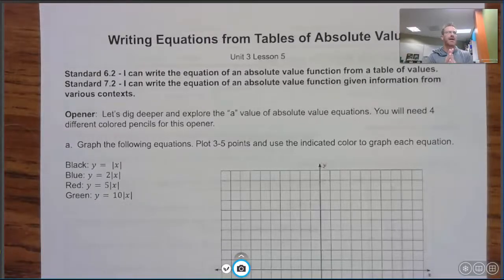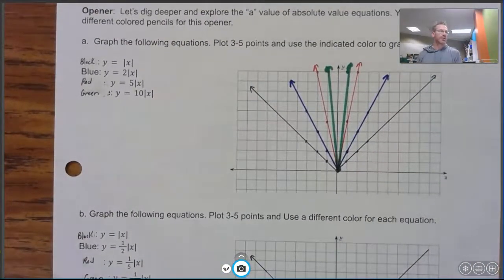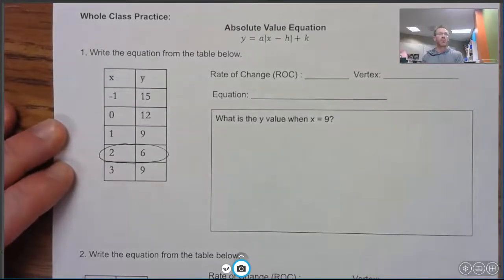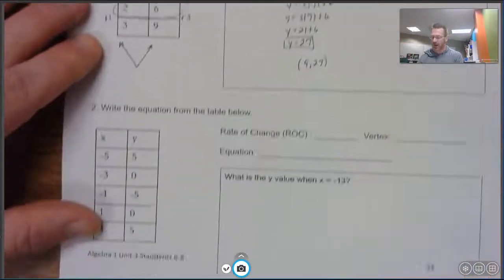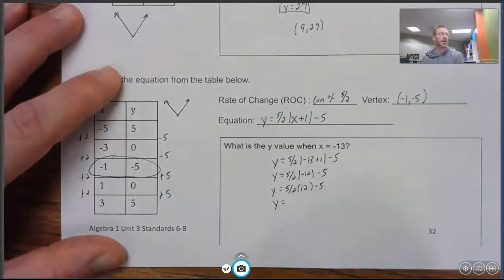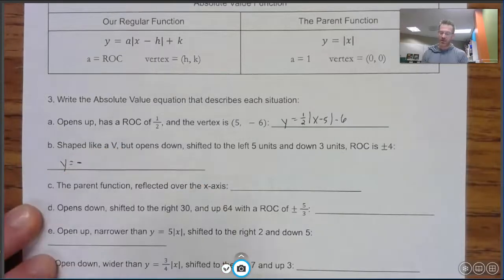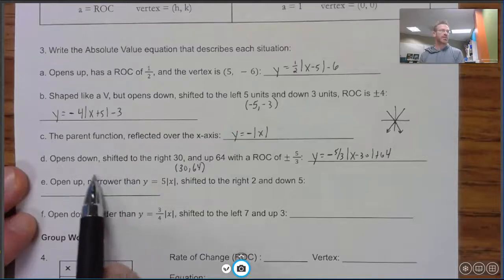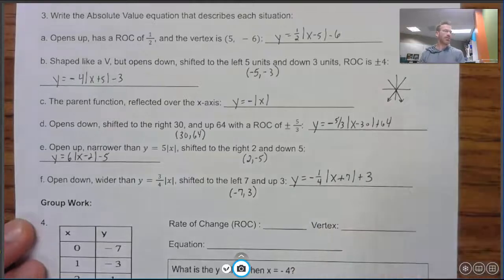Alg 1 U3 Lesson 5 Video